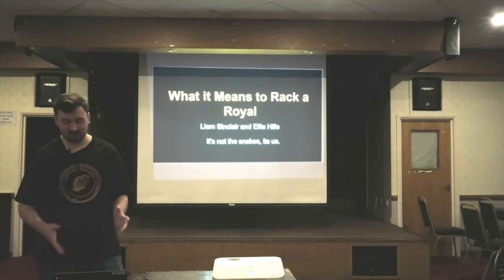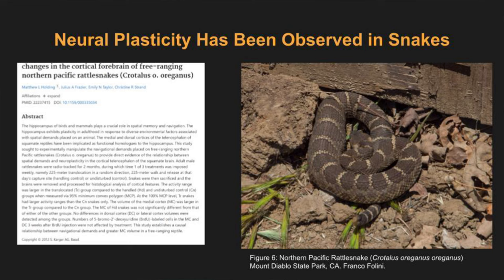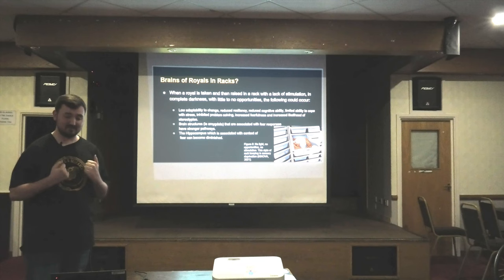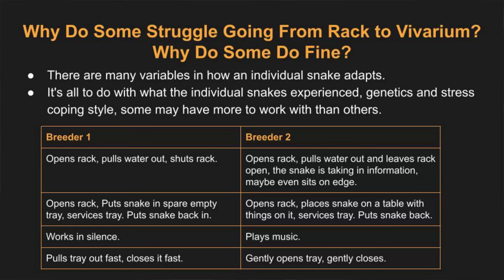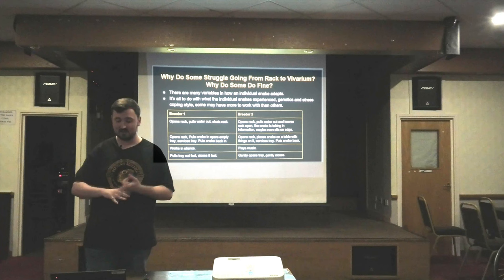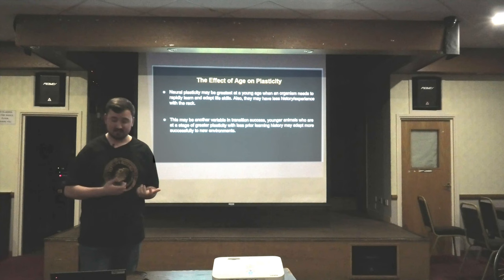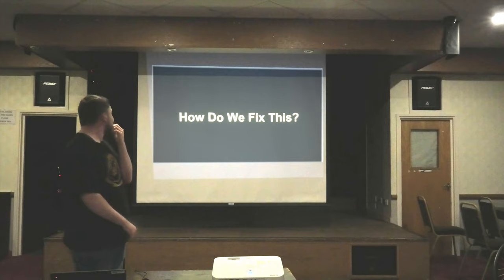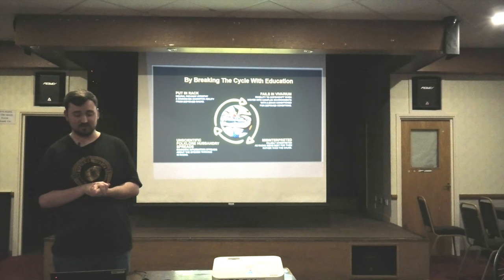What it Means to Rack a Royal: a Talk on Breaking the Cycle | Full Talk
This is a talk on what it means to rack a royal. This talk delves into how animals learn, the mechanisms of neural plasticity and the effects of deprived environments on the cognition of ball pythons. What we think is happening culturally in the reptile hobby thats causing people to think that ball pythons belong in a rack. How to transition from a rack to vivarium, what can happen when you put a ball python from a vivarium into a rack. And how we can work on fixing the underlying issue at play here.